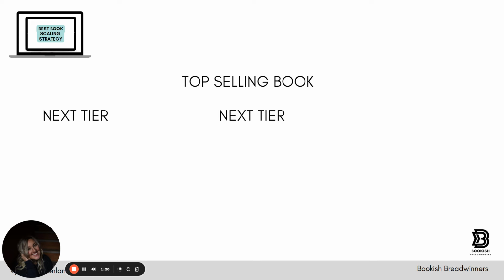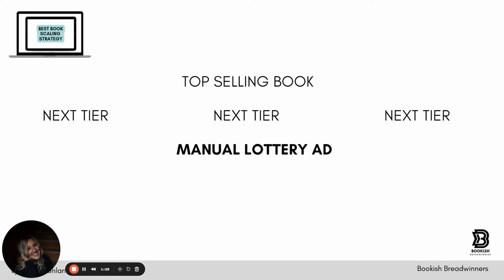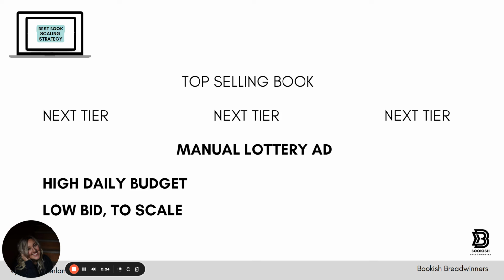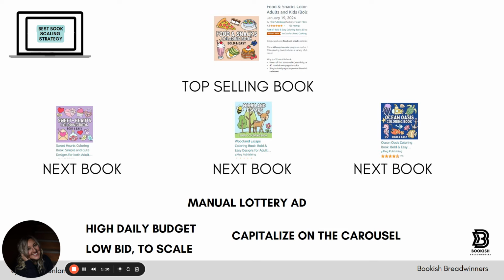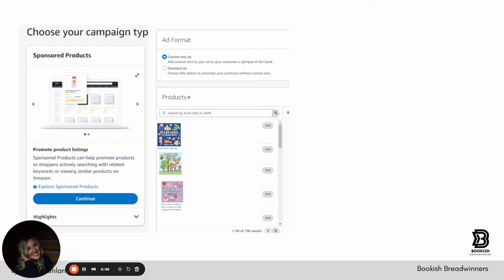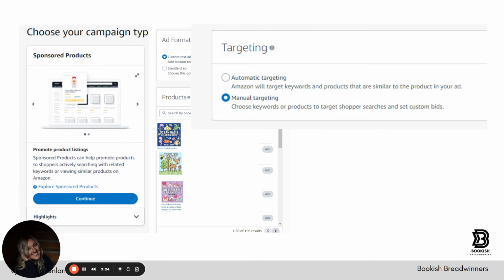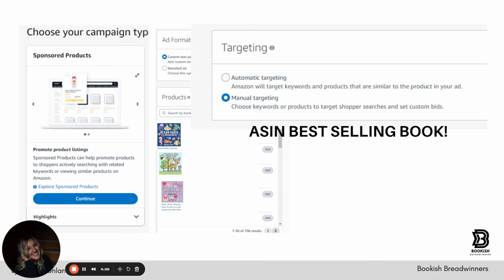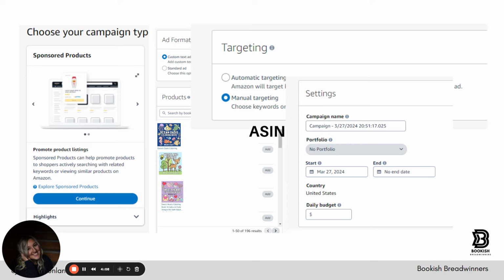My Best Selling Book Ad Strategy For Amazon KDP Low Content Books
My Best Selling Book Ad Strategy For Amazon KDP Low Content Books Playlist: Amazon KDP For Beginners: